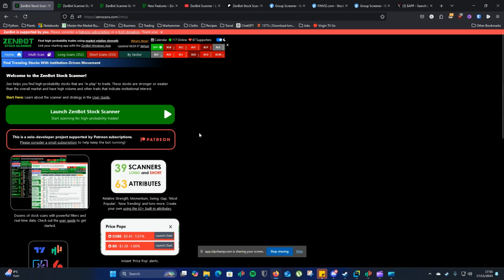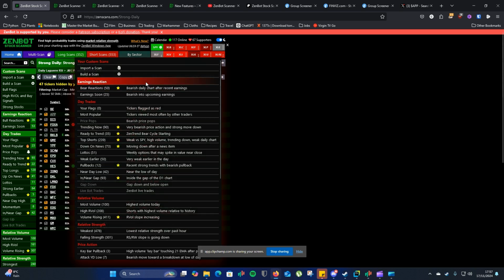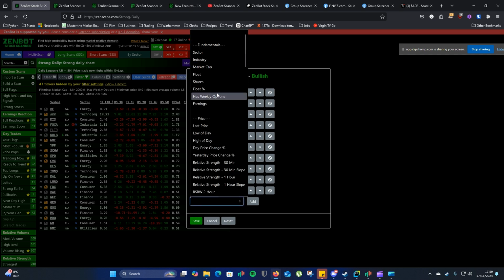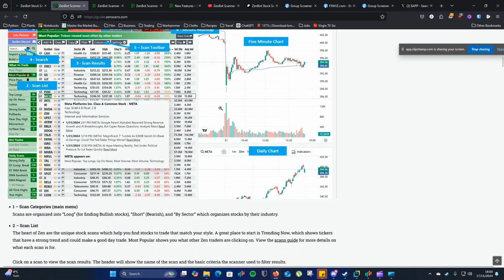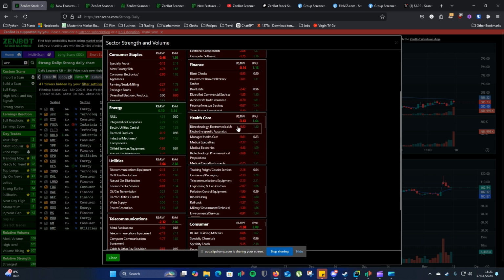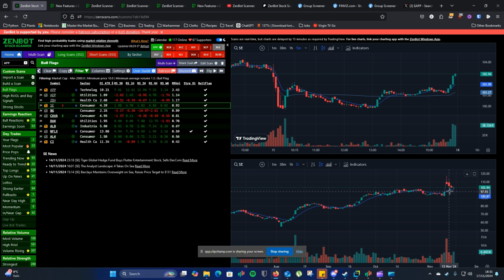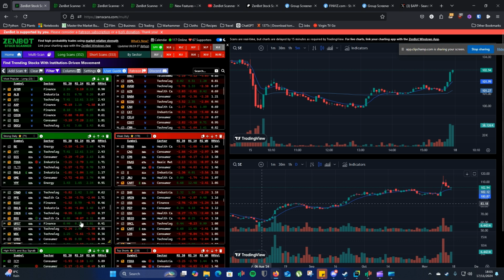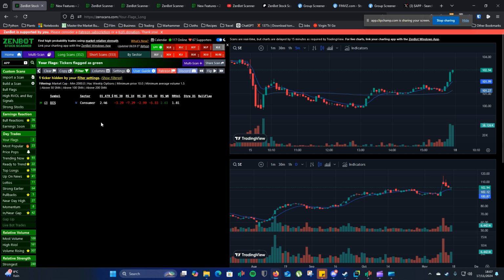ZenBot Stock Scanner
A video on how useful the ZenBot Stock Scanner is, how customisable it can be, and great and finding those relatively strong and weak stocks vs SPY.